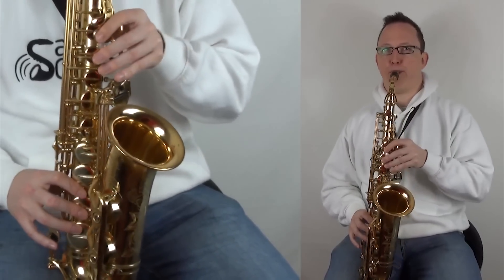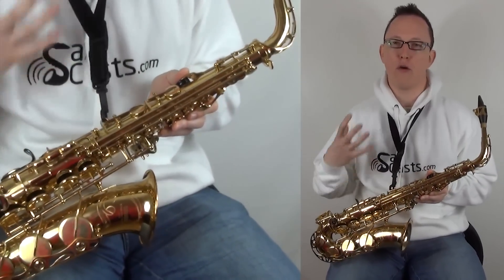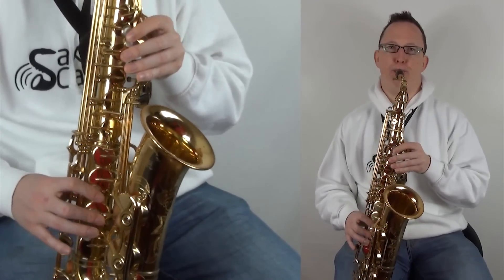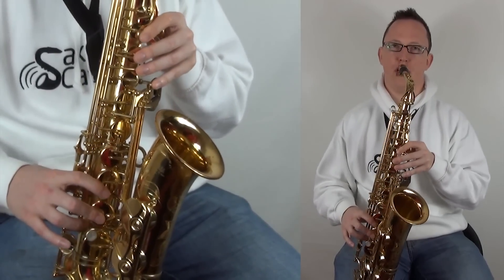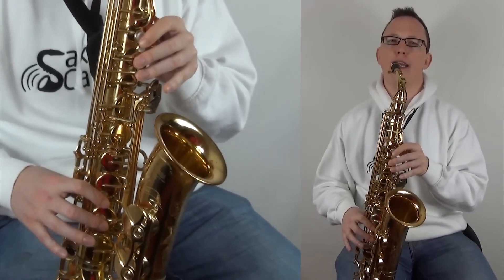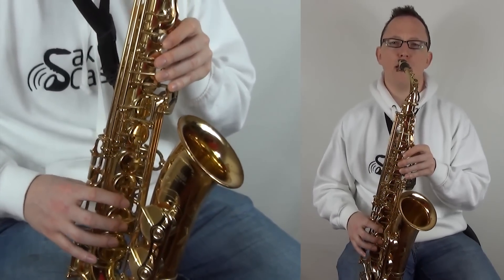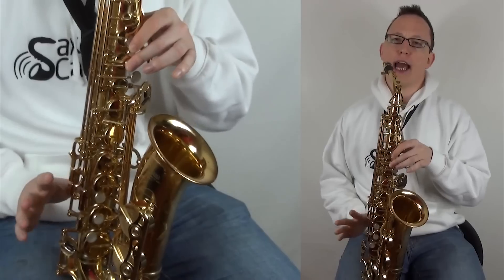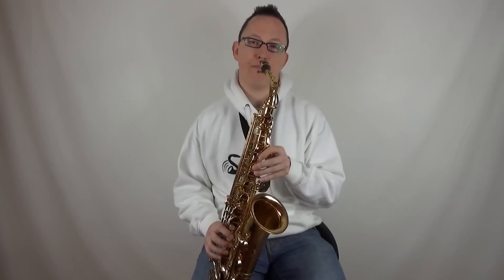How to play Grenade by Bruno Mars on Saxophone (Saxophone Lesson FF105)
If you'd like to support the SaxCasts YT Channel,

This beginner Saxophone Lesson focuses on the D Blues Scale. The Blues scale is without a doubt one of the most impressive and cool sounding scales.  In this video Dan shows you how to play the Blues scale and gives you some practice tips to use on your saxophone to get it sounding extra Bluesy.

Please remember this video has a detailed text lesson available

and please come join the Official Facebook page at

It's Freebie Friday again!  Woohooo.  Today we have another Pop tune, Grenade - Bruno Mars.

This tutorial shows you how to play the tune on Saxophone in super split screen HD.  Hope you enjoy it!